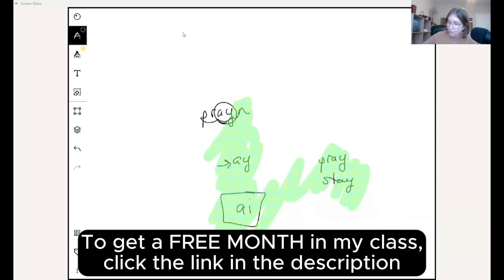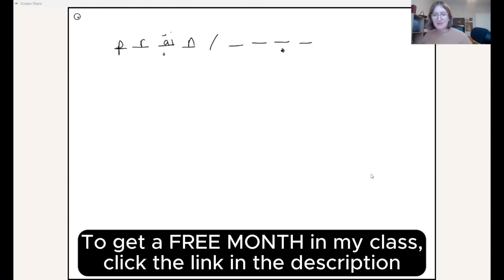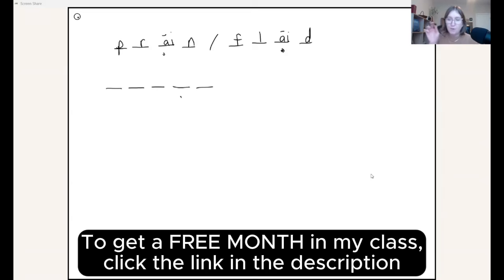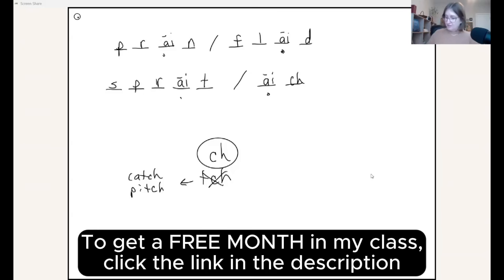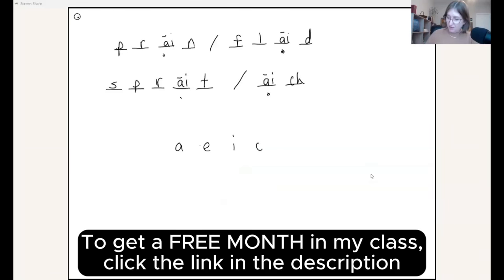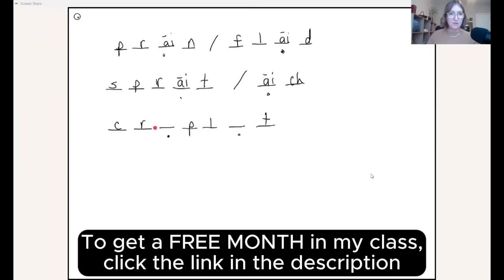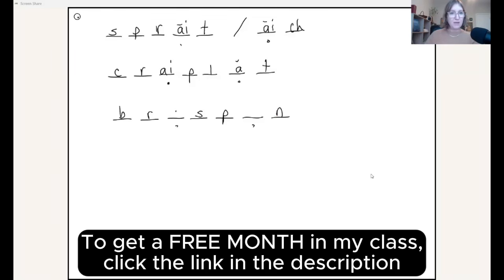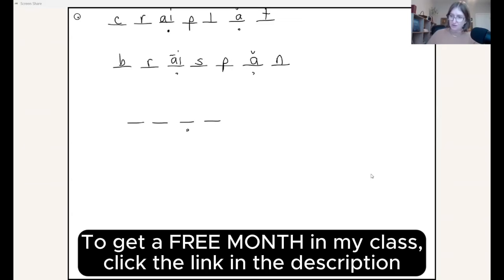Spelling Help for Adults – AI | Learn Reading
In this spelling lesson, you’ll learn the sound AI makes in a word and how to recognize it in common spelling patterns. We’ll work through clear examples and guided practice to help you hear and spell this sound correctly. This lesson builds strong spelling skills and supports confident reading and writing.